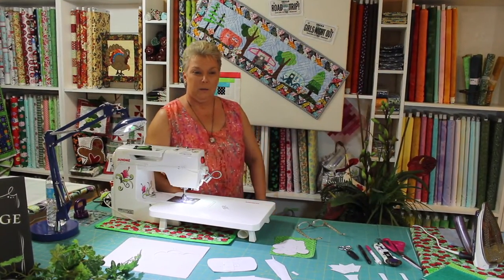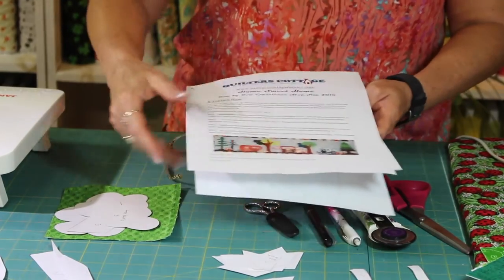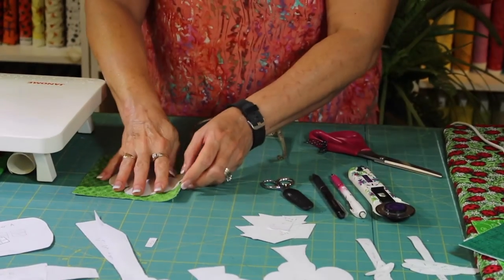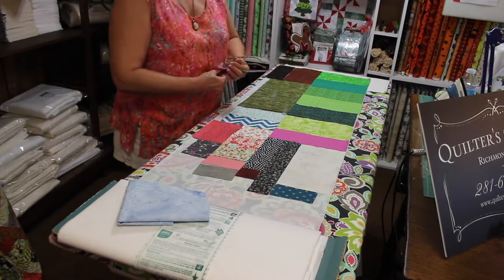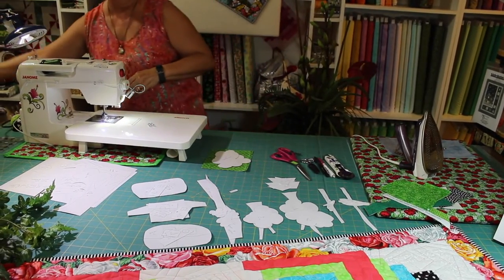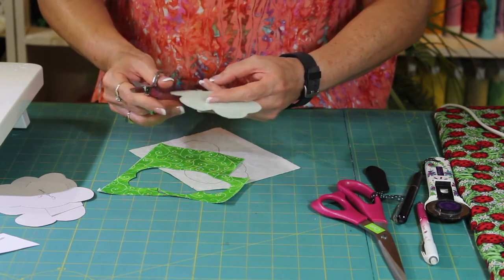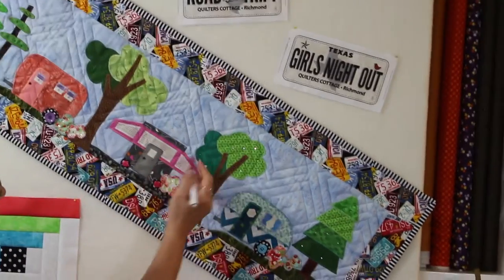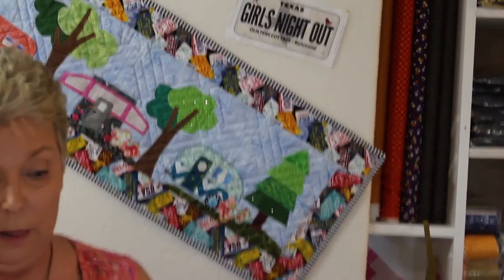Quilter's Cottage Demo ft. Trailer Row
Demo on how row by rows.